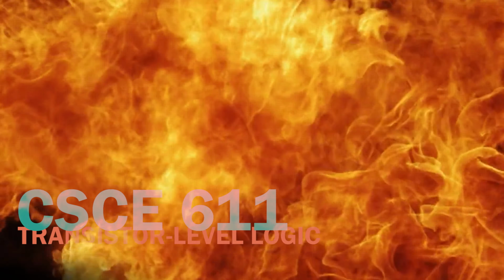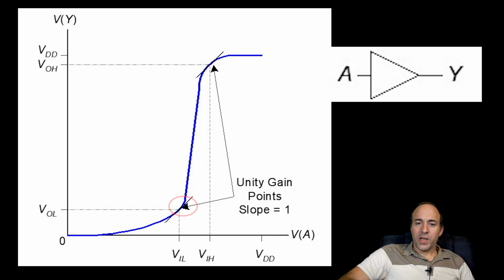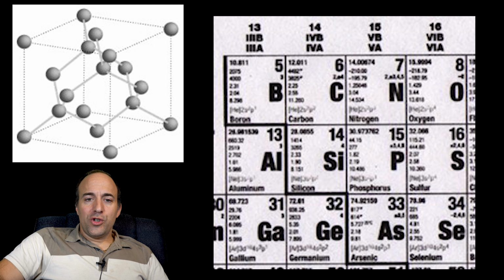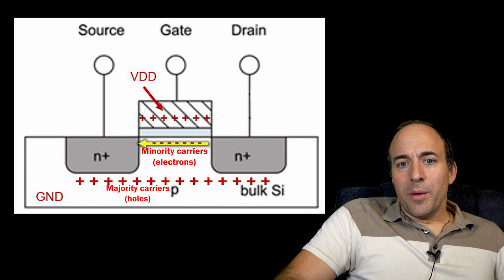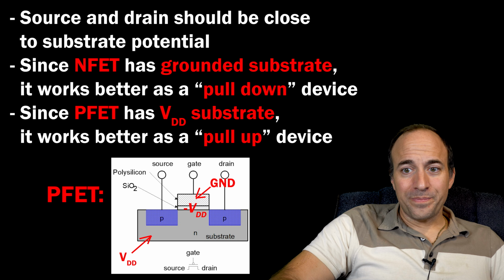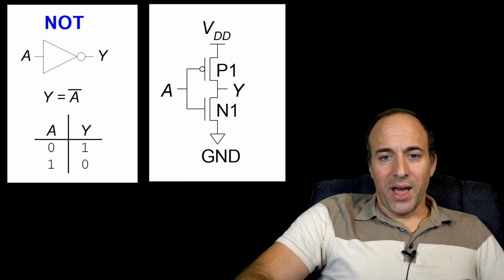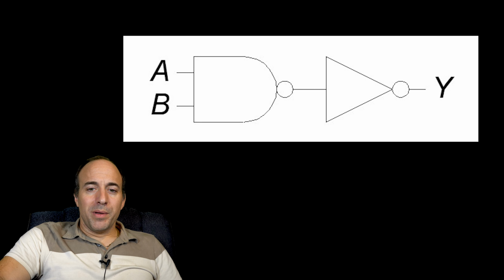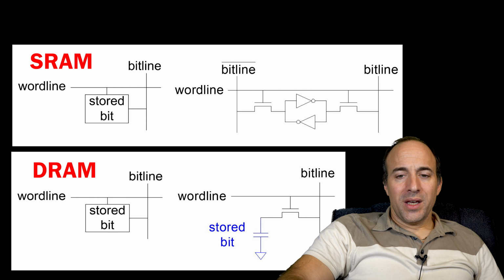CSCE 611 Fall 2020 Lecture 15: Transistor-Level Logic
In this lecture I describe logic levels, CMOS logic, CMOS power consumption, and memory arrays.